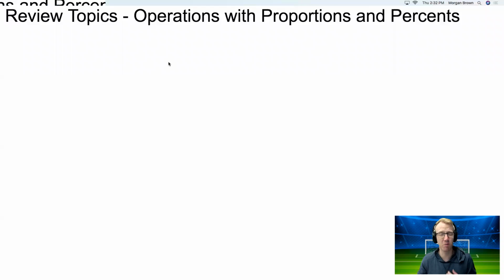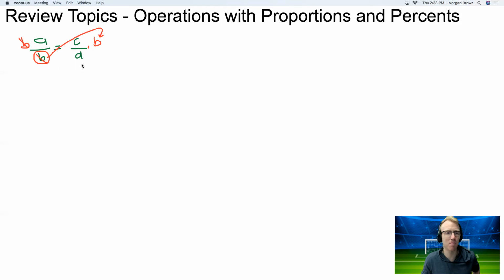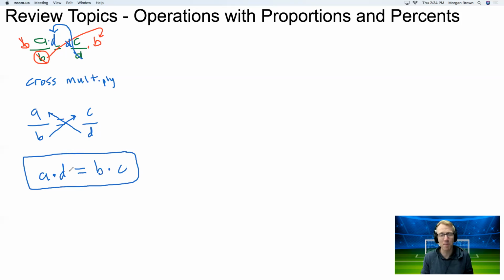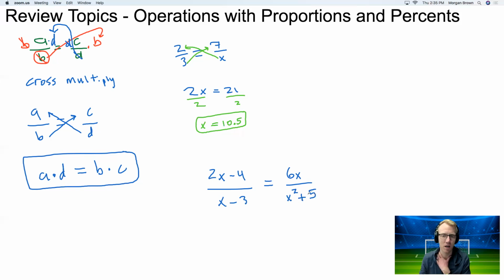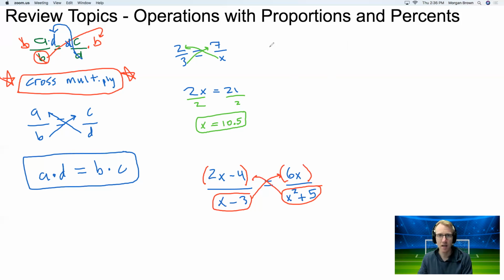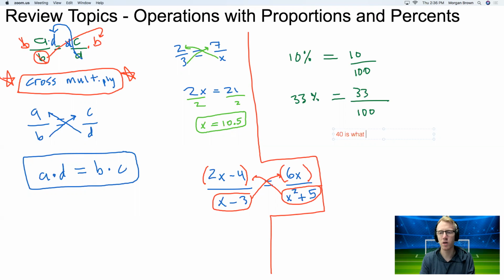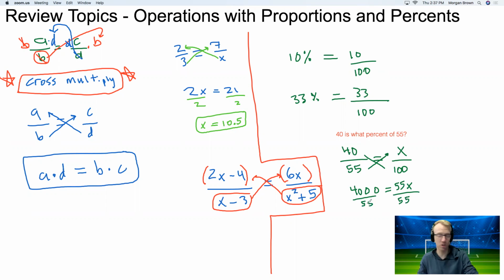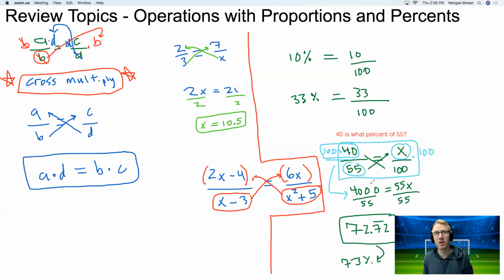0 5 Operations with Proportions and Percents